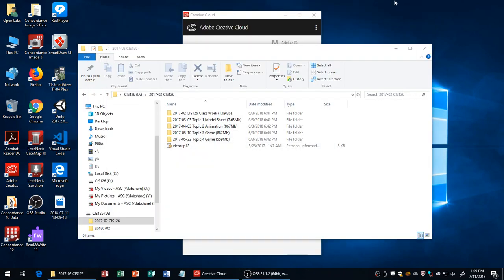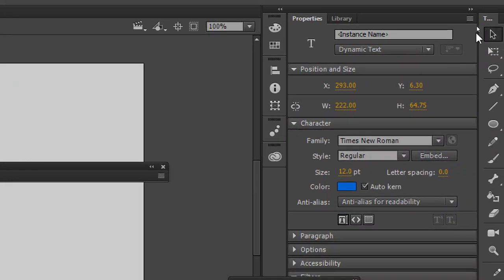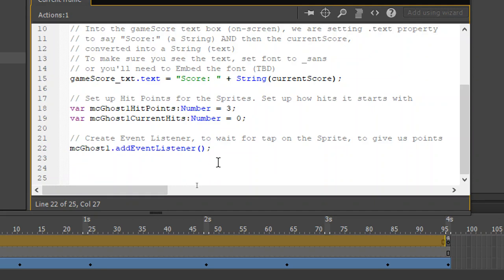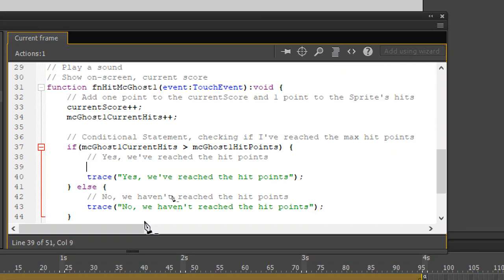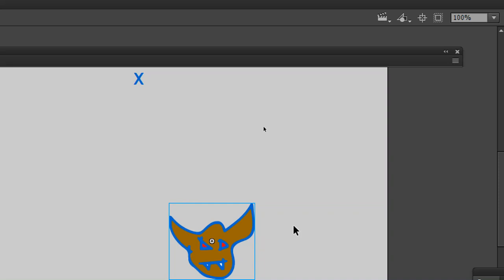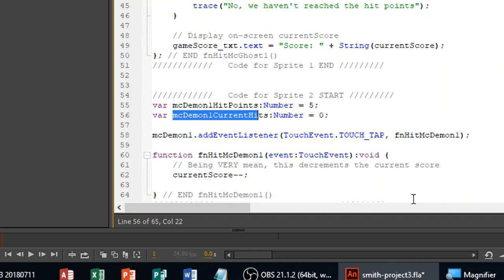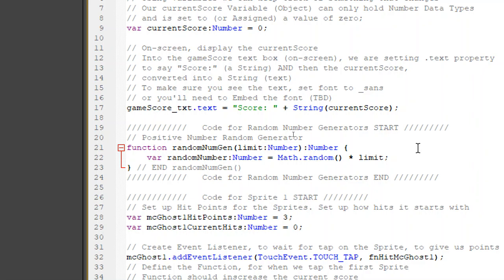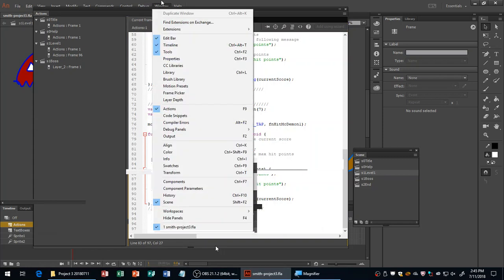Setting up Variables to keep track of points. Display points on-screen.